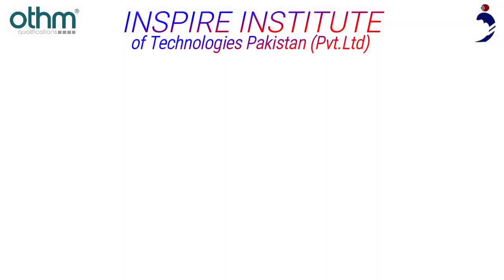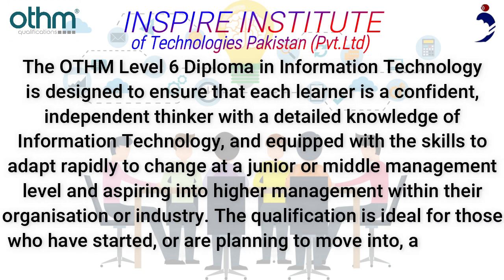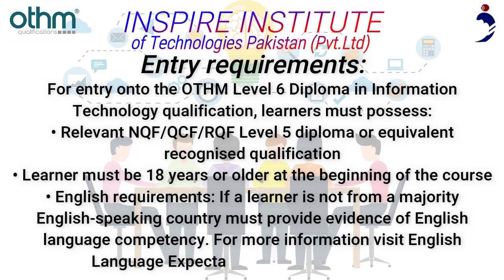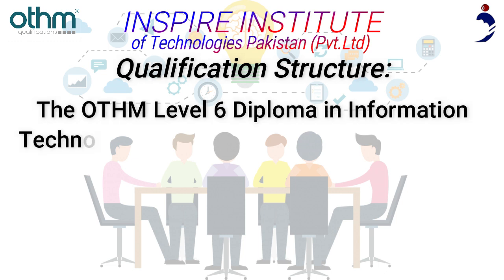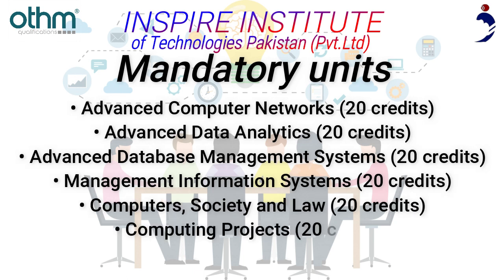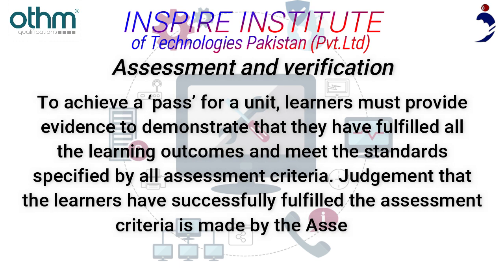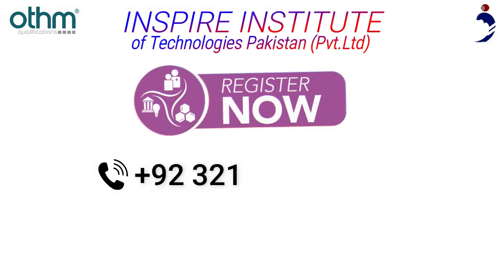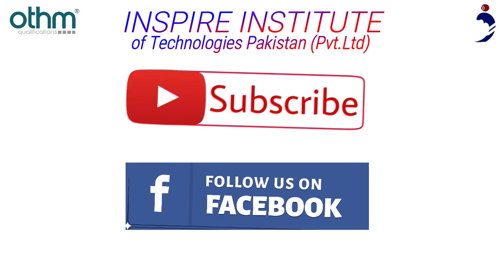OTHM Level 6 Diploma in Information Technology in Islamabad, Pakistan